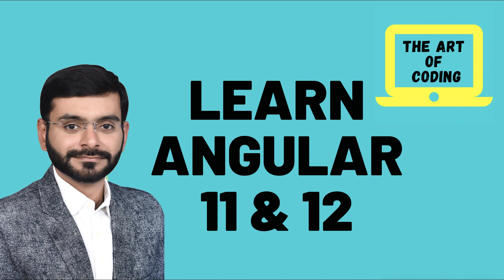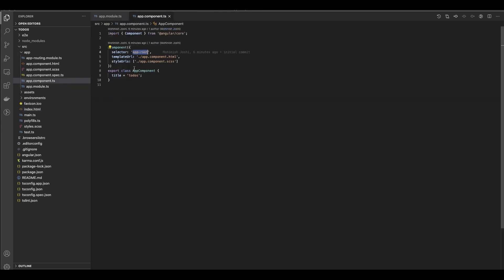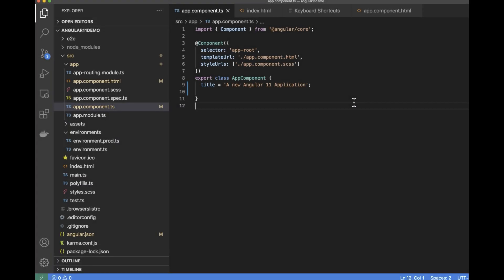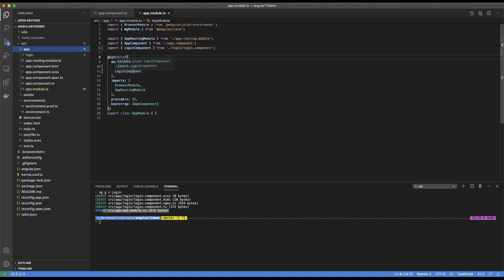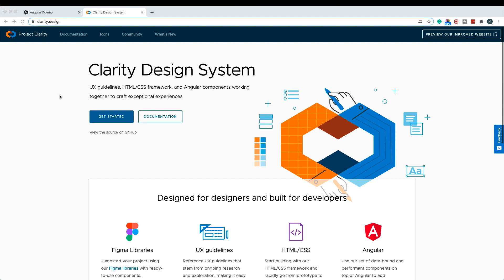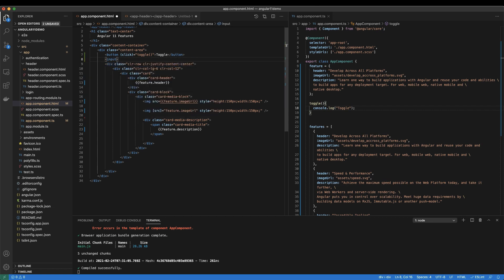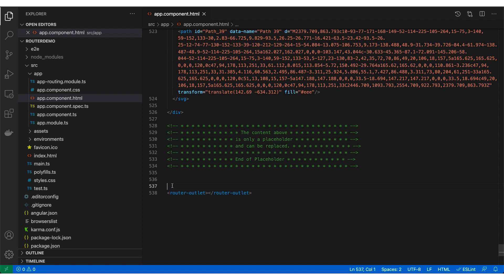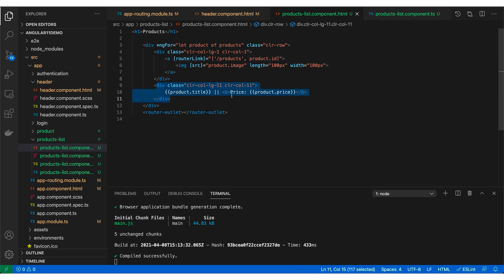Learn Angular for Beginners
Learn Angular 12 by building a complete application. This is an in-depth 12 tutorial where we create a Todo Application using  Angular 12, NodeJS, Typescript. We discuss various angular Features like Components, Services, HTTP Calls, Observables, Hot Module Reloading, and more.